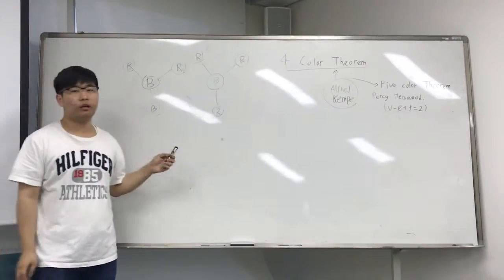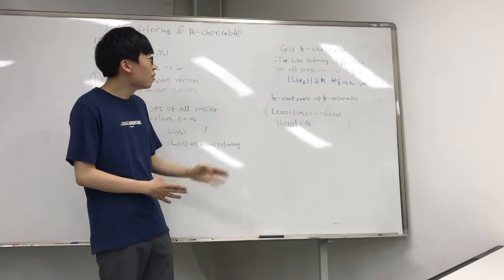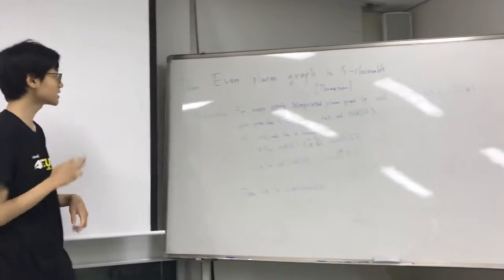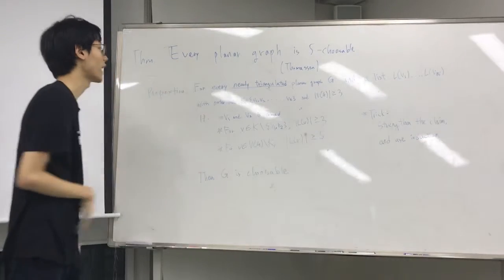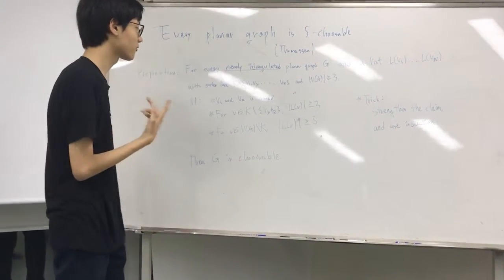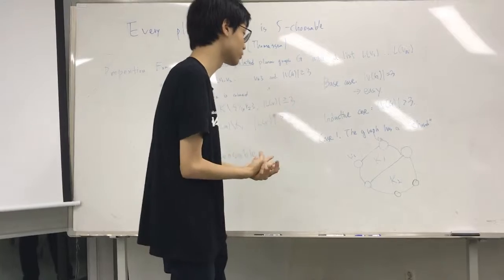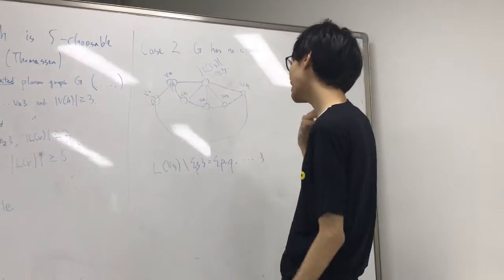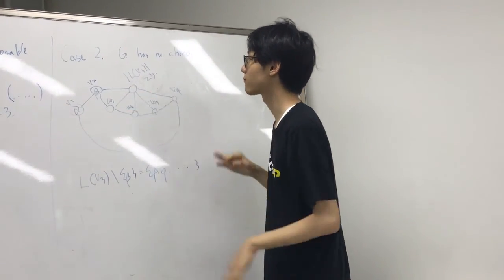이산수학 color Theorem 한정우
이산수학